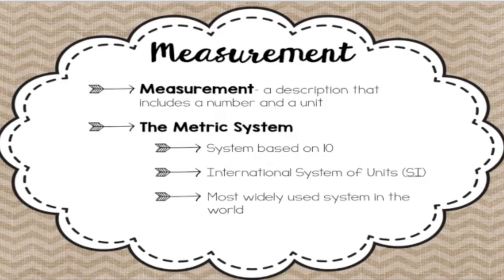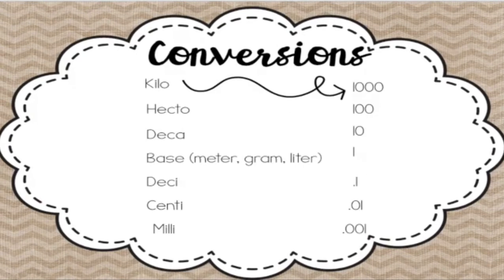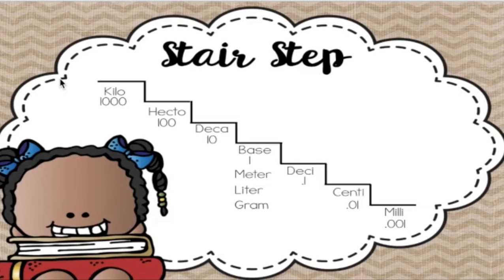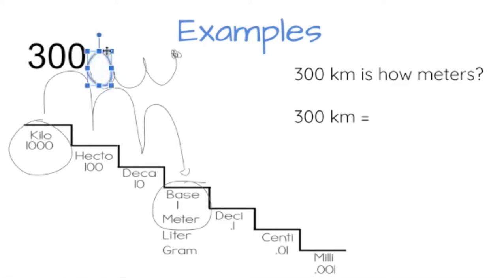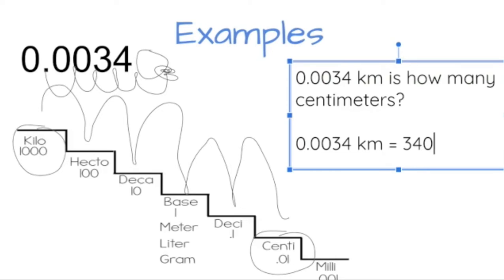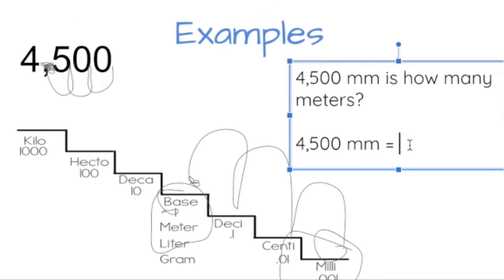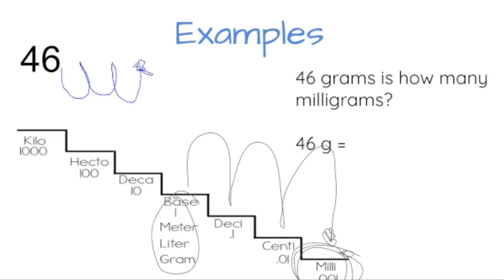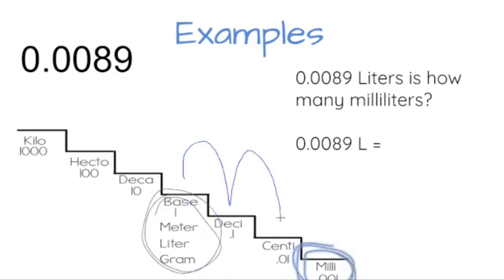metric conversion video